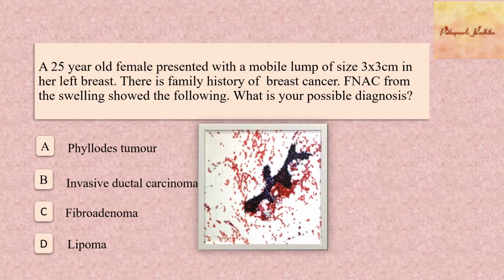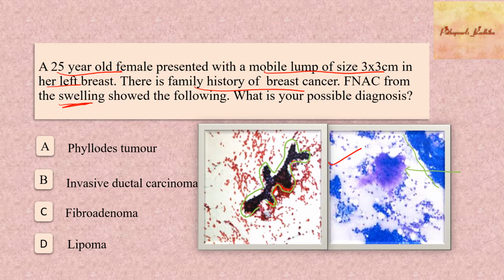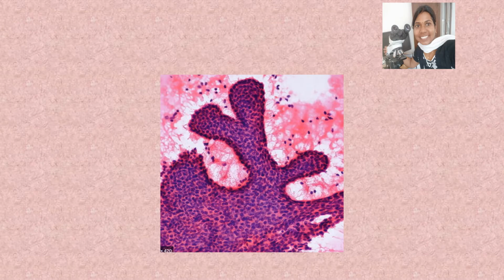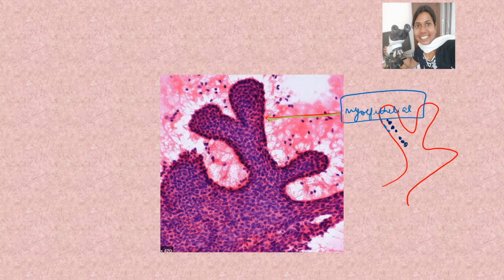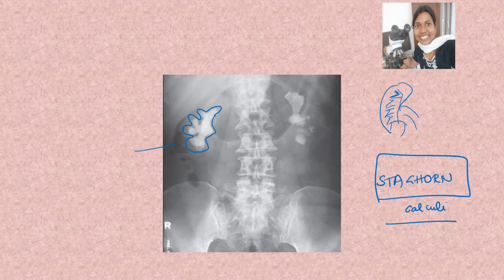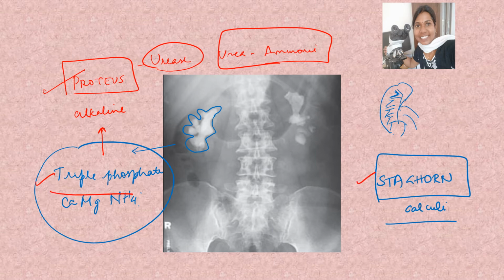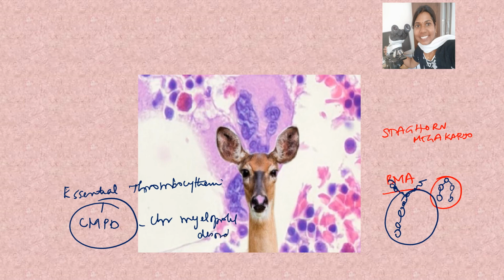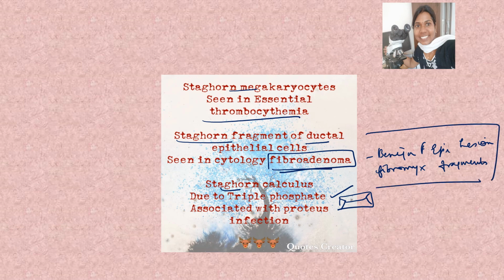Pathopearls_Radhika# What Staghorn means to Medicos?